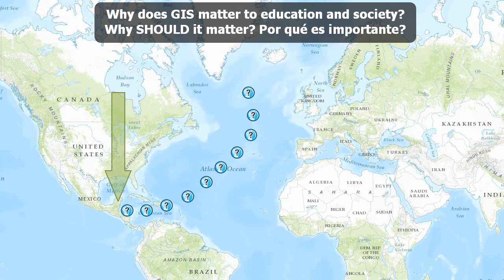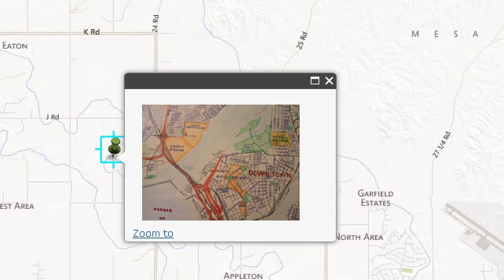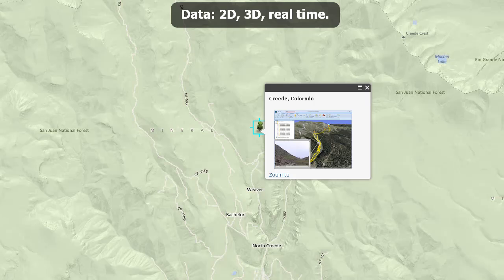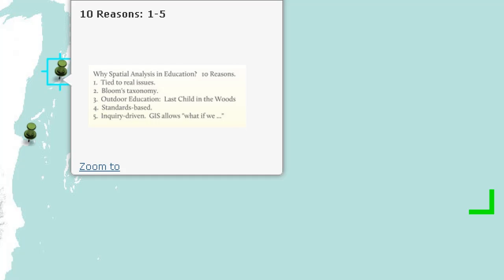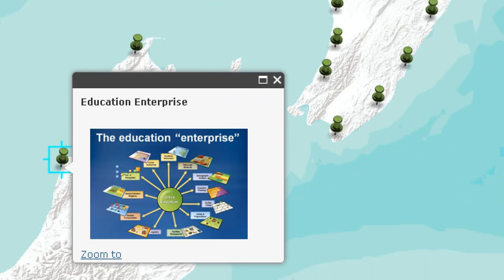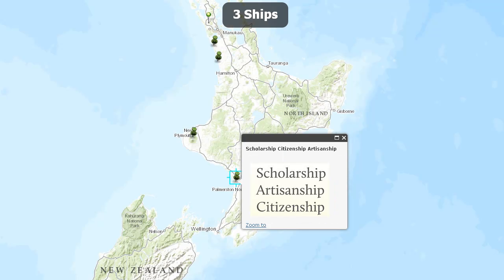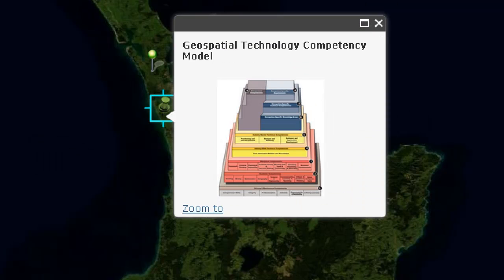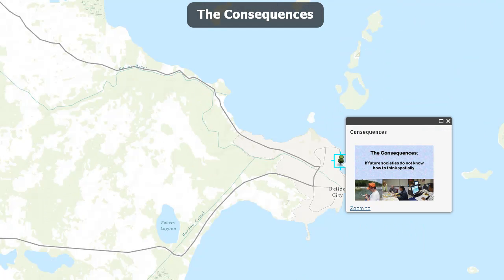GIS in a Technology-Driven Future: Why GIS is important in education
GIS in a Technology-Driven Future:   Why GIS is important in education.  A presentation given to a GIS conference.  How can universities and students prepare for the future?  How can GIS play a key role in a student's career path?